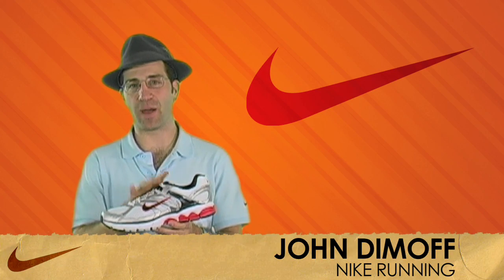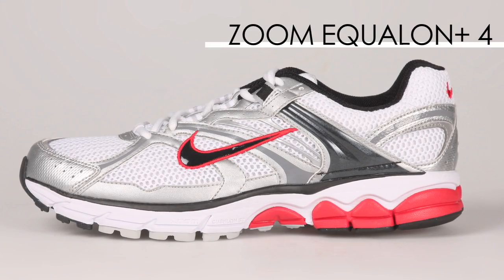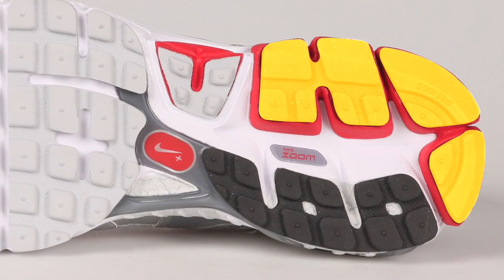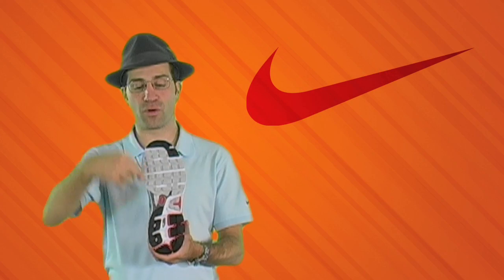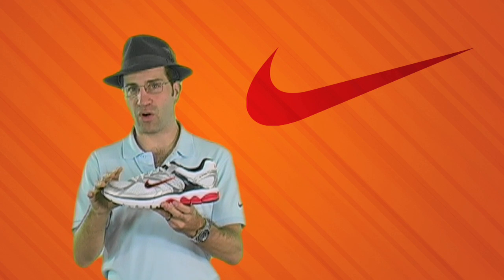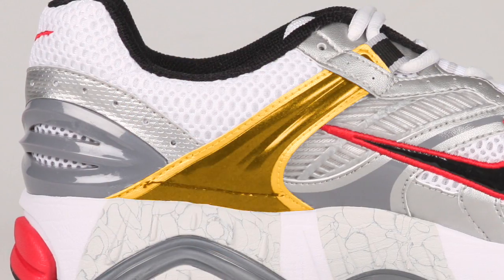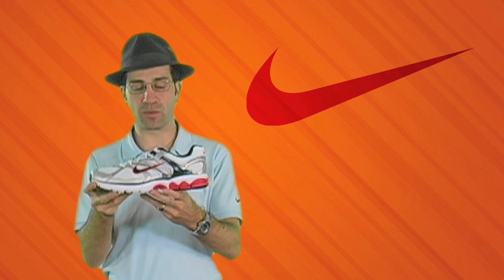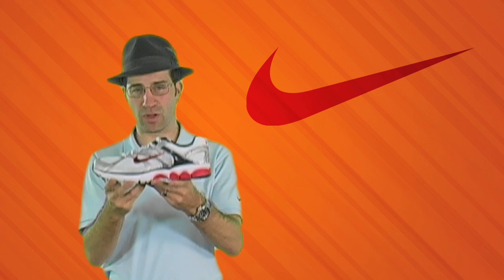Sneak Peek: Nike Zoom Equalon+ 4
Running Warehouse takes a sneak peek at the Nike Zoom Equalon+ 4, available October 2009